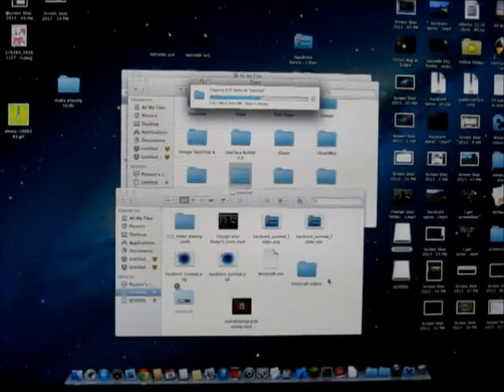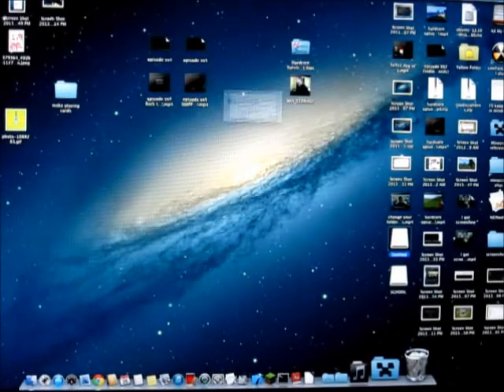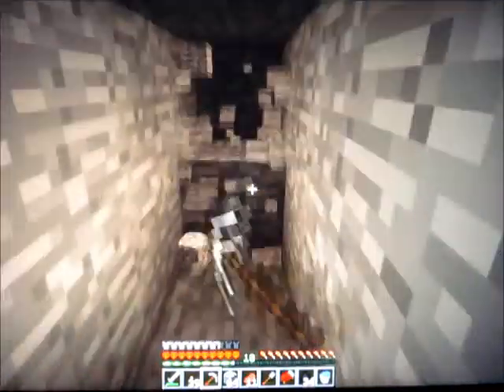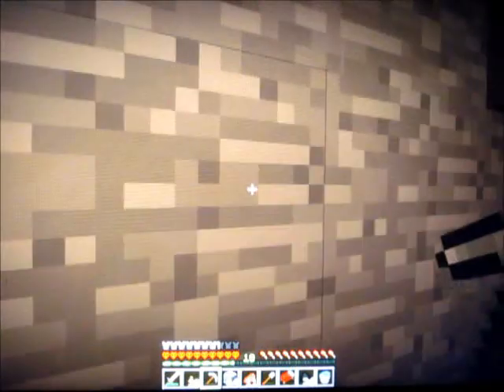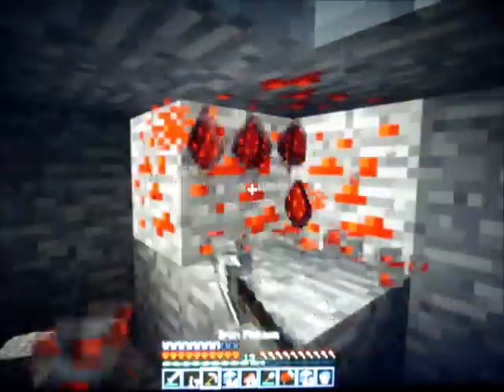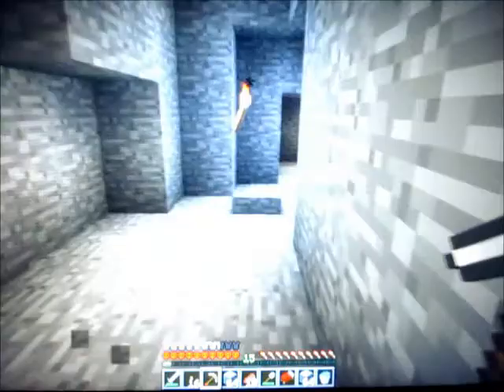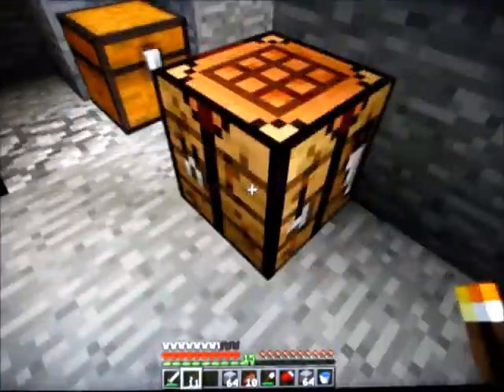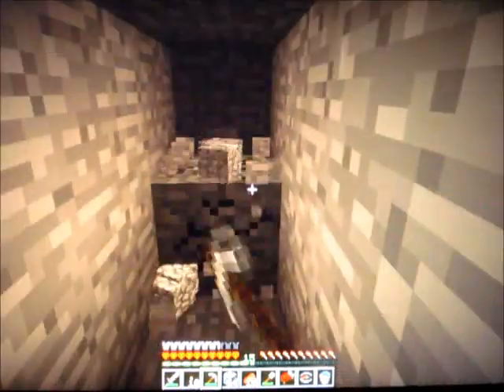HARDCORE Survival - episode 5 - Finally Found some Redstone!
PLEASE WATCH THE WHOLE VIDEO BEFORE COMPLAINING ABOUT THE CAMERA BEING USED!!!